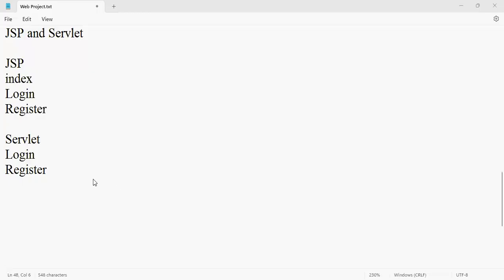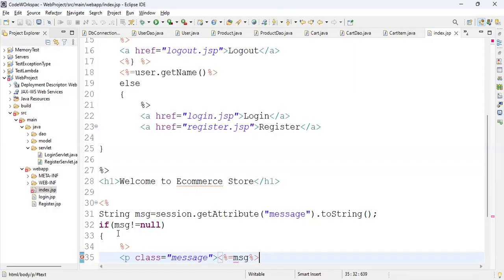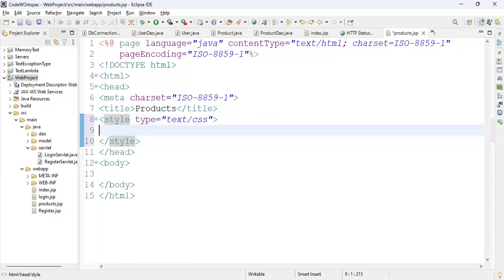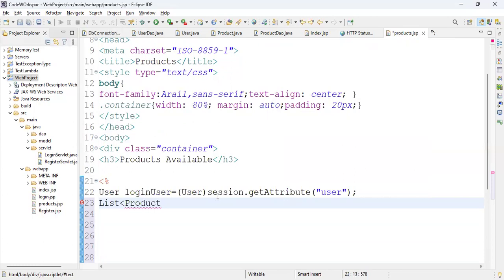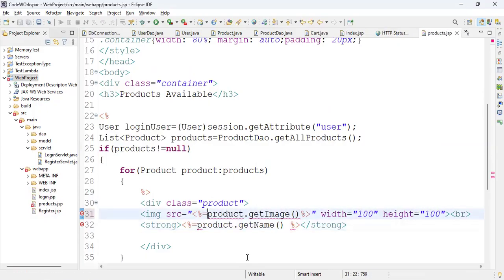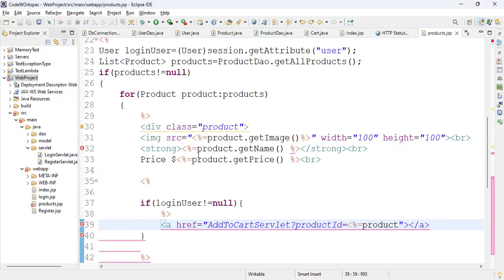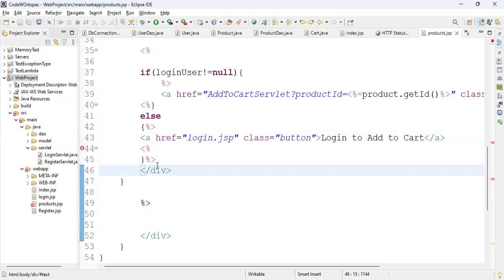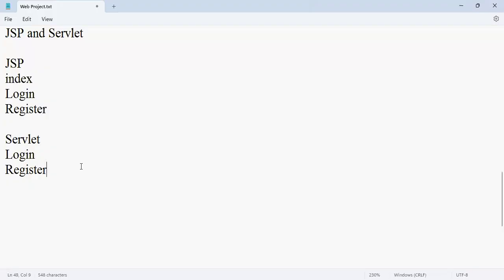Ecommrece Website in Java Part 6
In this video product.jsp is defined with index and checkout pages